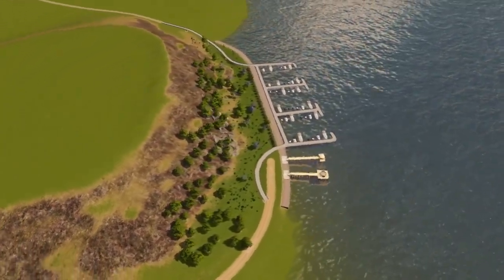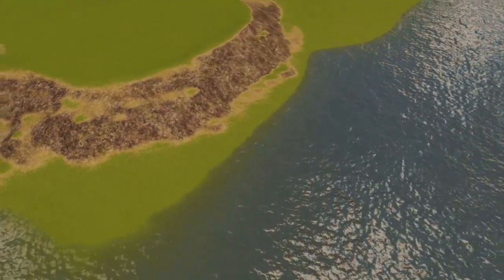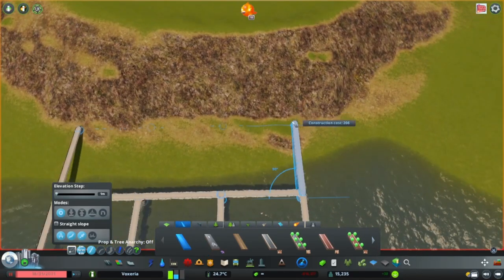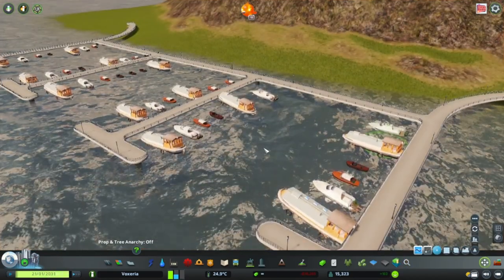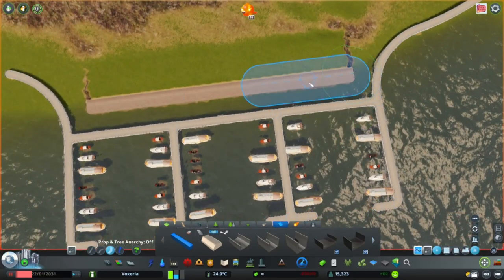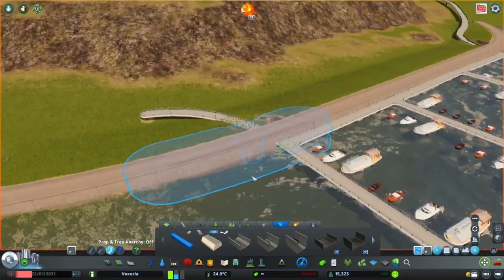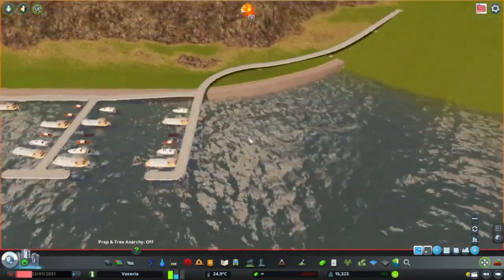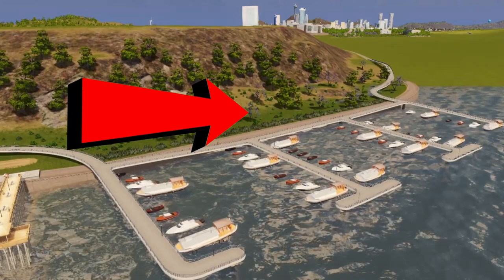How to build a marina in Cities: Skylines!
In this video I show you how you can easily build a marina type area in Cities: Skylines. I use mods in this tips and tricks video such as MoveIt, anarch or FindIt.